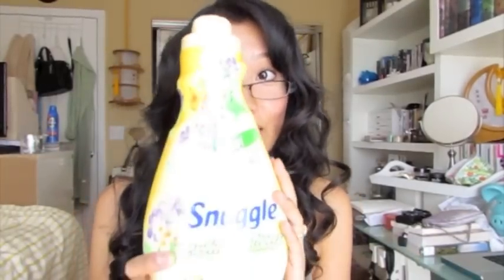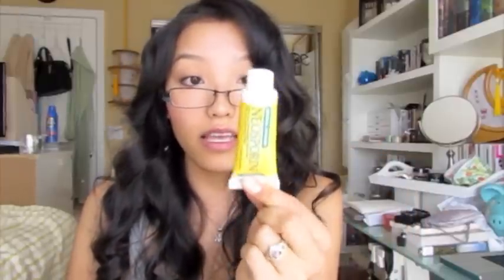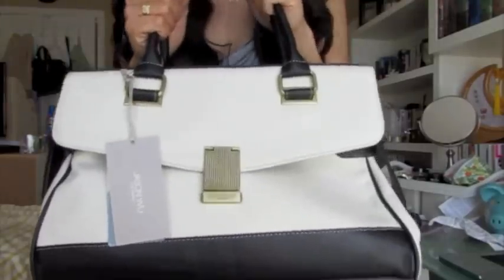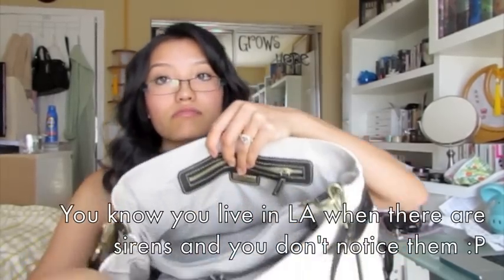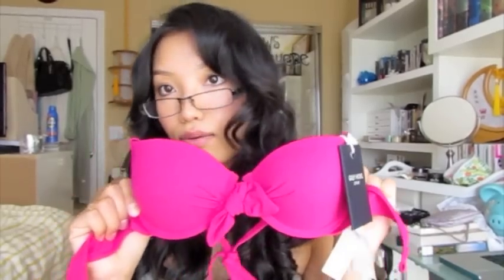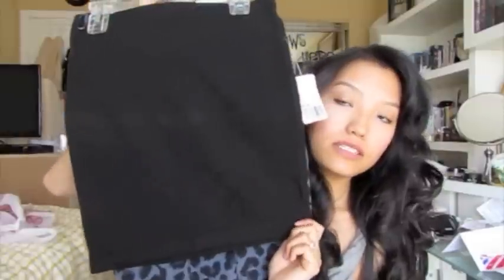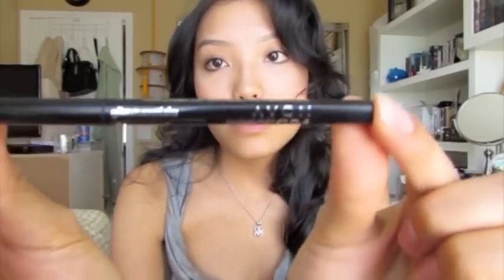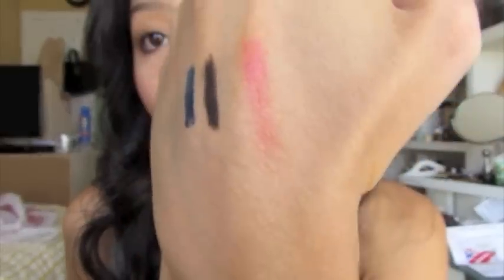Rambly Haul aka Shop and Tell :)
WARNING: The following content can cause extreme boredom! (unless you like shopping vicariously through other people like I do! :P)

Links!
Jason Wu Bag
Gilly Hicks Bathing Suit
Dress: No Longer Available :(
Cowl neck top: looks like there's just the Navy color left,
Avon